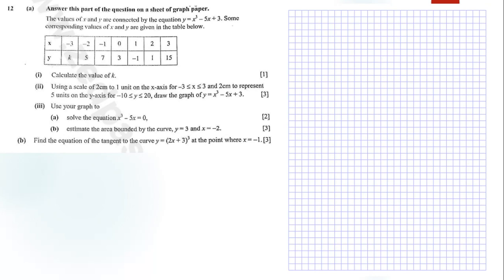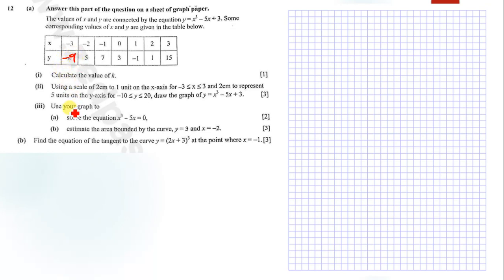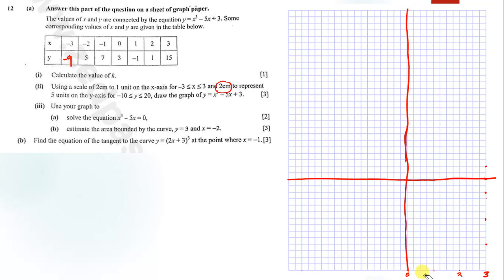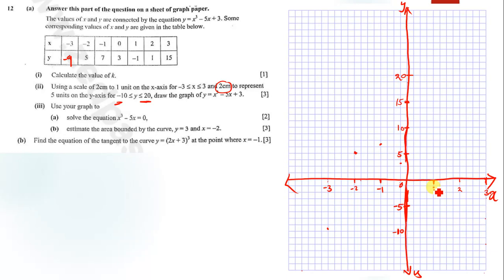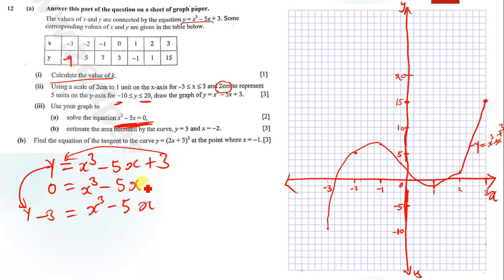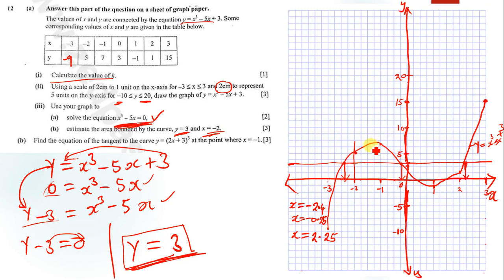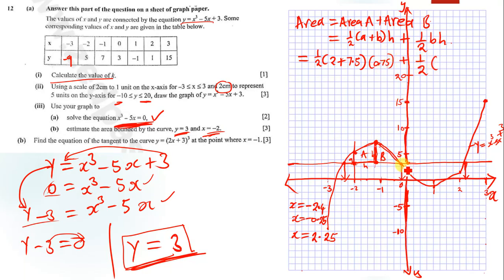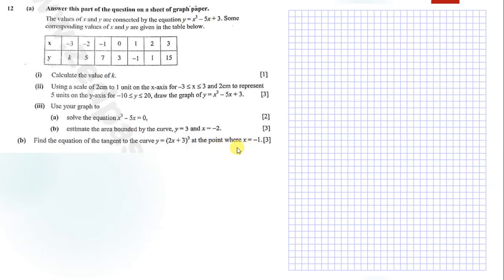sketching graphs of polynomials G12 / GCE 2019